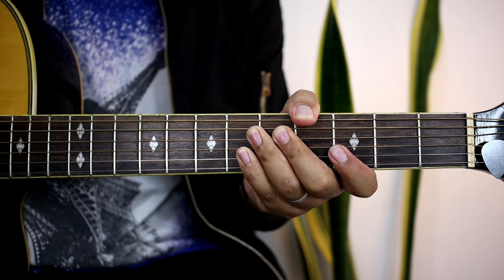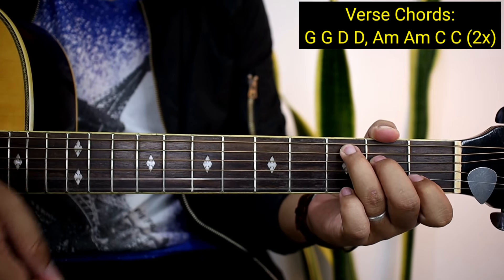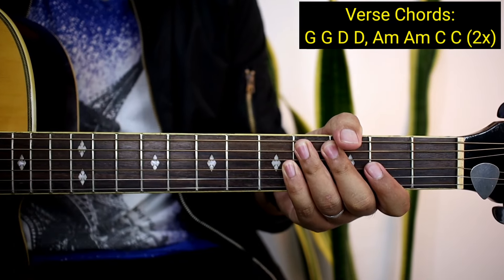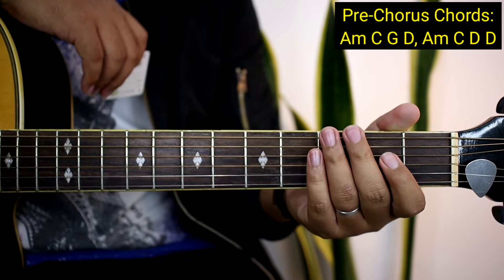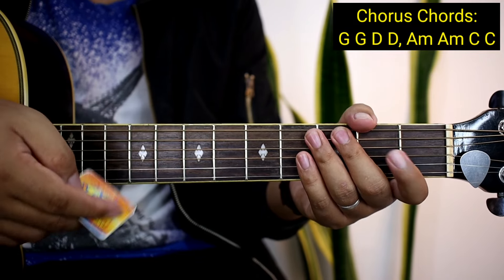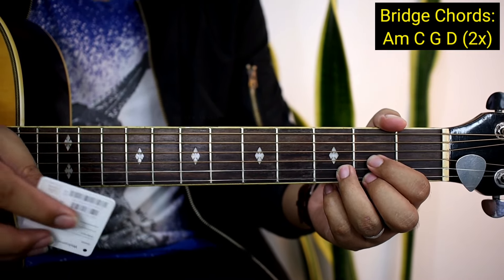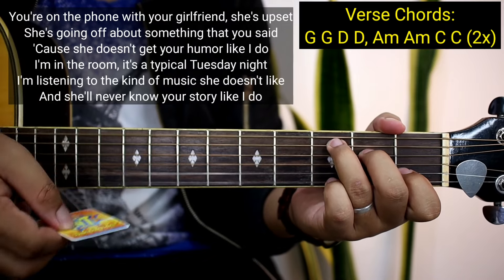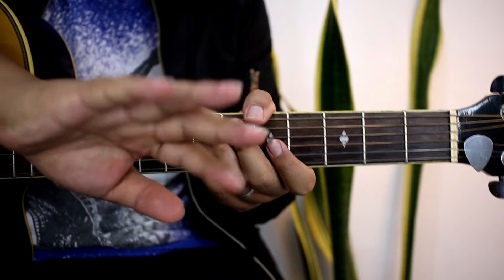You Belong With Me - Taylor Swift (No Capo Version) | 4 Chords Only😍